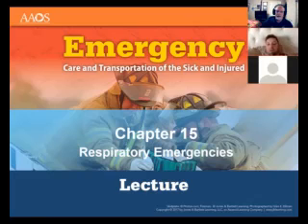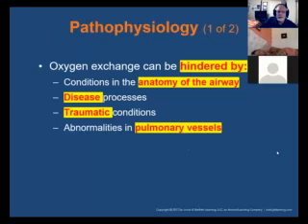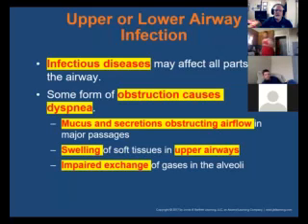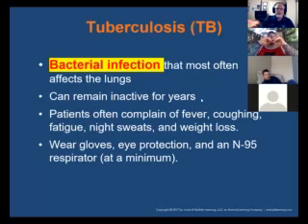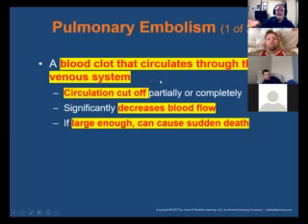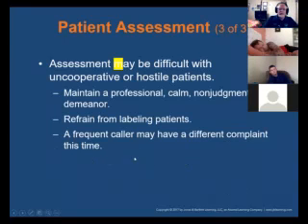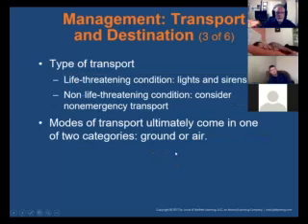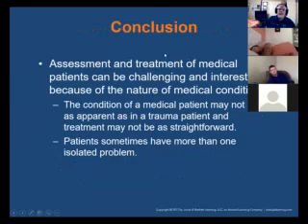EMT Respiratory Emergencies & Medical Overview Lecture, R. Todd, J.D., L.P., Amarillo College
EMSP 1501, Respiratory Emergencies & Medical Overview